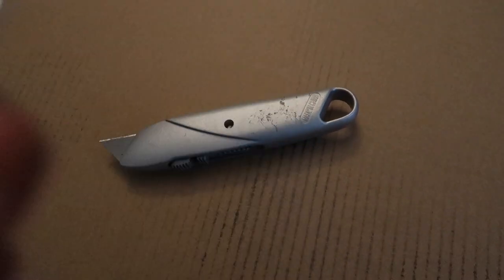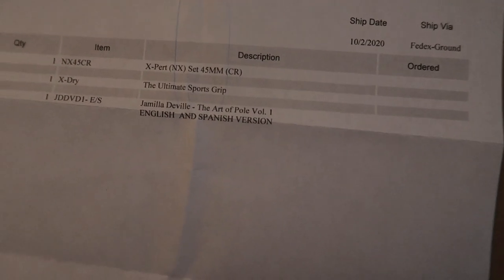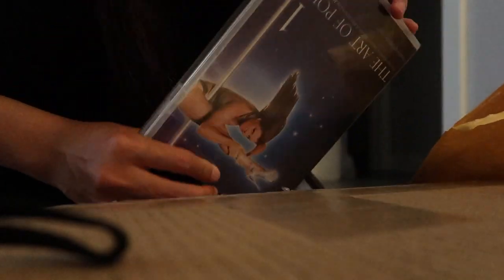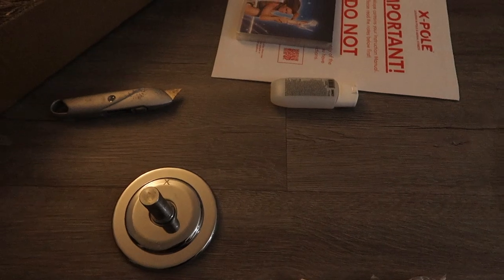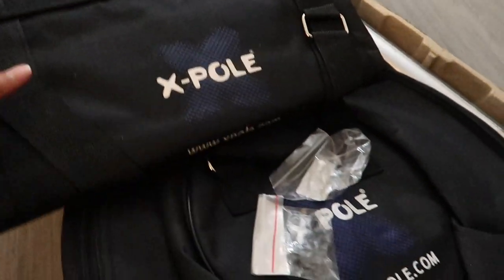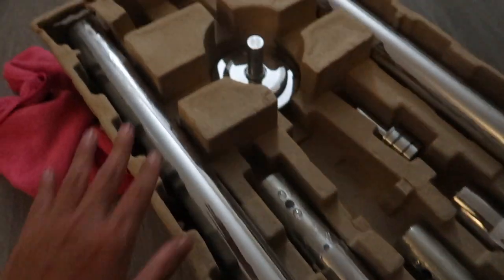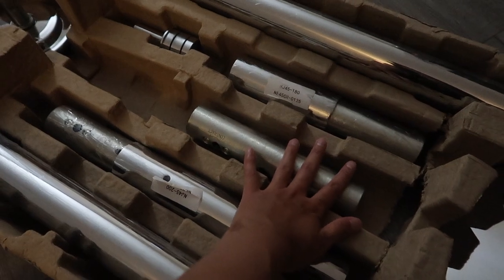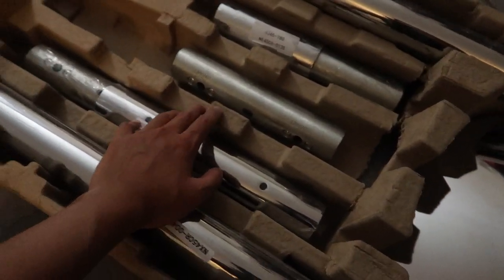Pole Installation: No Damage to the Apartment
OMG!!! finally, I got my pole delivered. I have been waiting for the pole for quite some time! after long research and patience to get it delivered, I finally get to install the pole at my apartment!